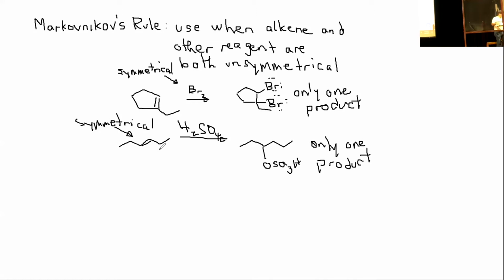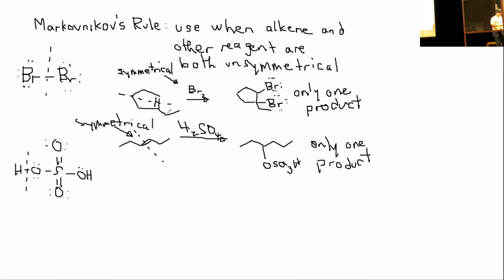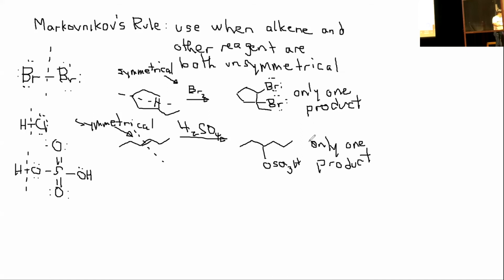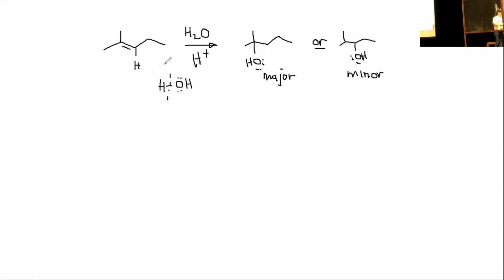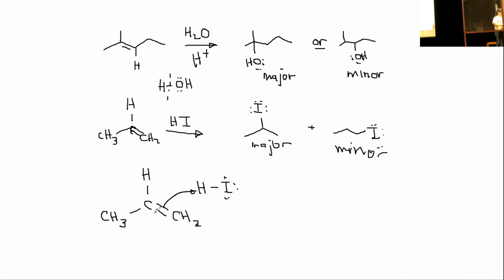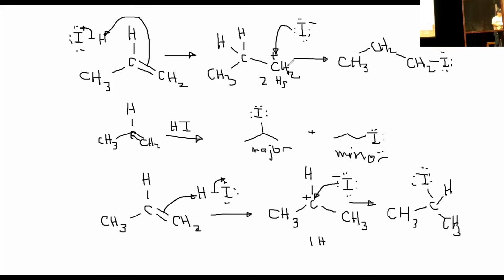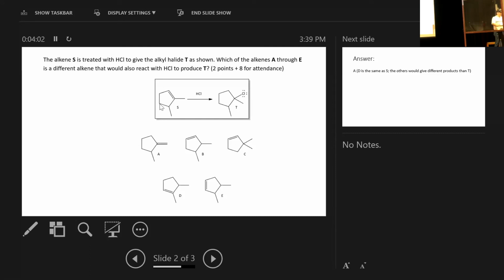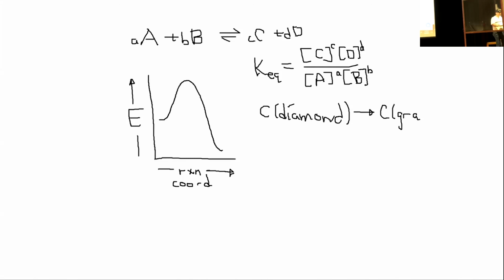CHEM 222 10 200909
Here we finish up the exam material in discussing Markovnikov's rule, which we use to determine which is the major product (the one that you get the most of) when you react an unsymmetrical alkene with an unsymmetrical reagent. There are also some pointers in reviewing the gen chem material on equilibrium, reaction energy, energy diagrams, and reaction rates.